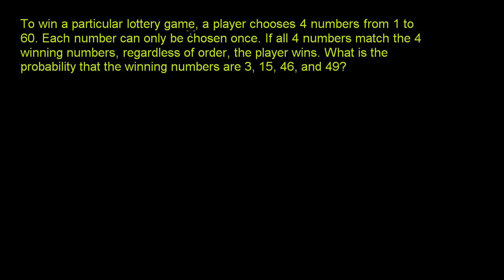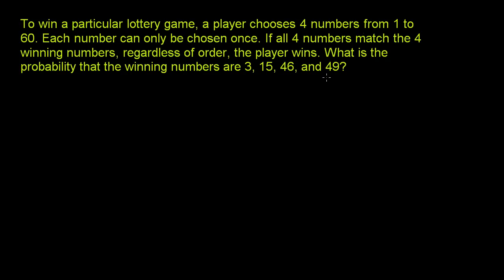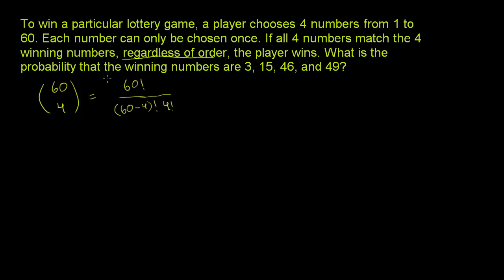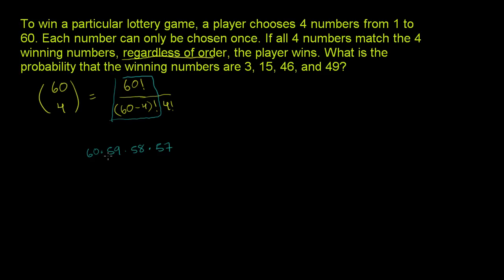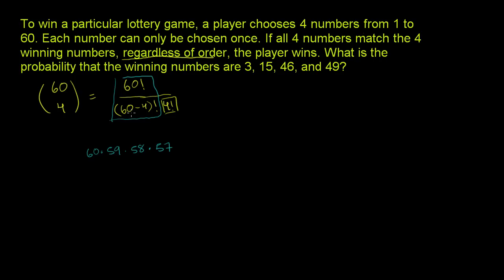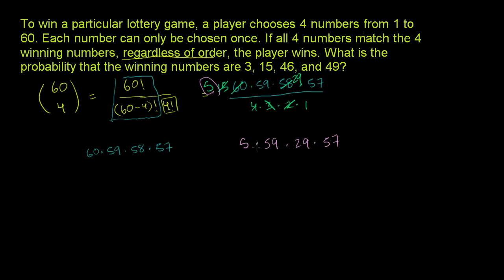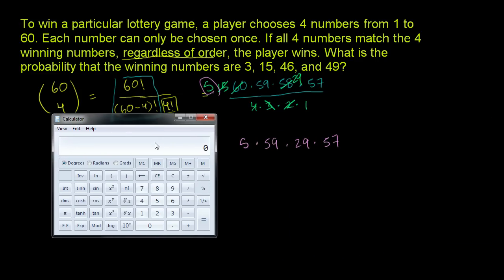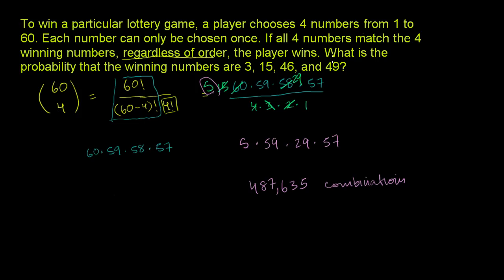Example: Lottery probability | Probability and combinatorics | Precalculus | Khan Academy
Courses on Khan Academy are always 100% free. Start practicing—and saving your progress—now

What is the probability of winning a 4-number lottery?